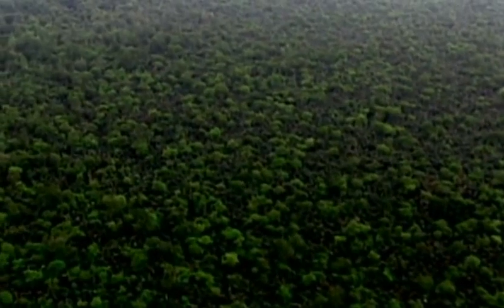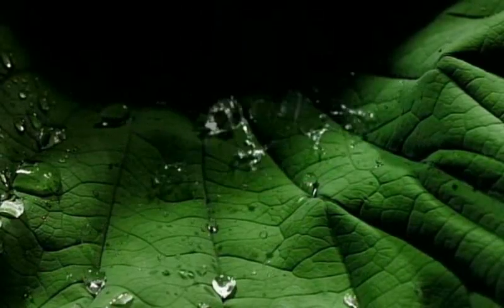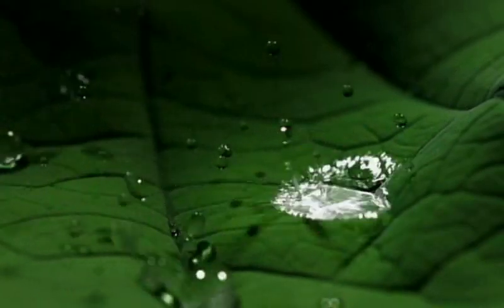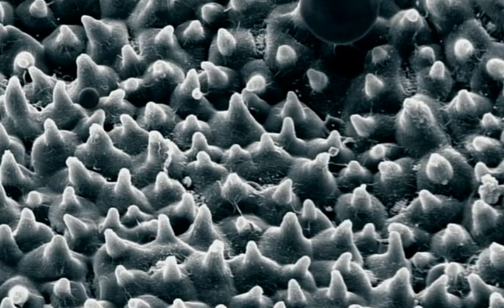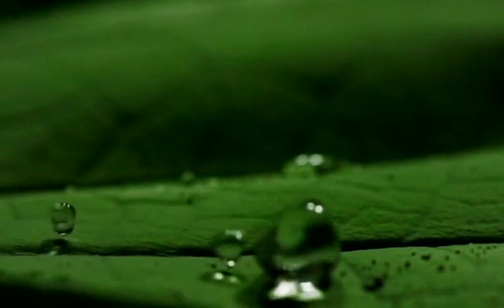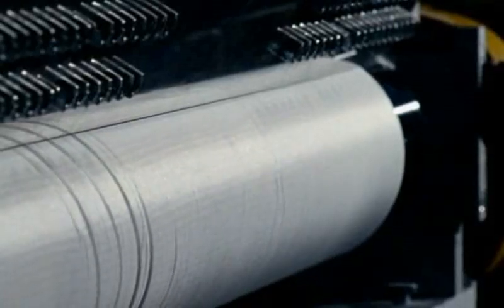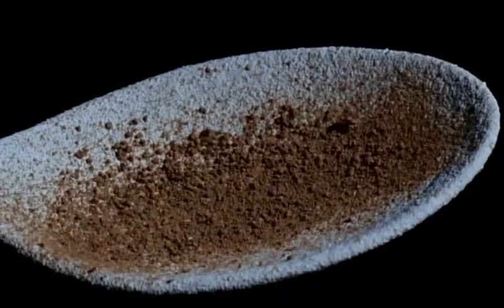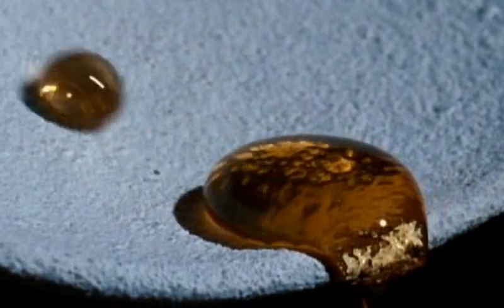NanoTech: Lotus 'Self-Cleaning, Waterproof' Advanced to Ion-Mask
HD Technology Video:
What has your Eye-Spied in regards to Repelling Materials?
Here's how from back in the 90's up to now and into the Future, the Lotus Leaf has and Will Inspire Us to Create Products that are Waterproof & Self Cleaning which have lead Innovative Minds to Advance Nano Technology into a multiple of Products Including today's Ion-Mask.